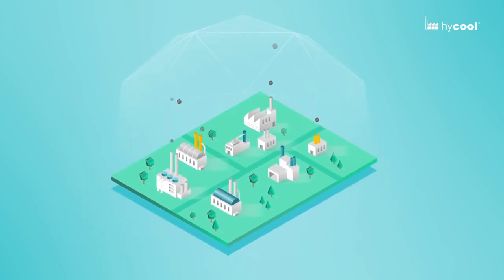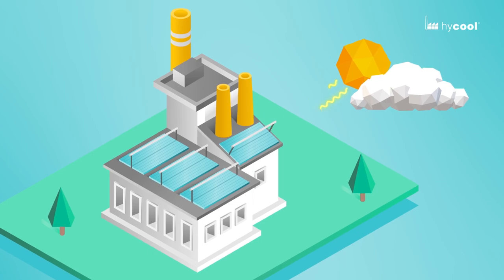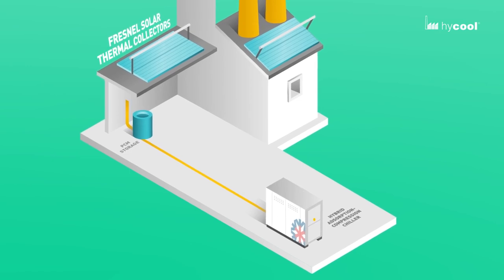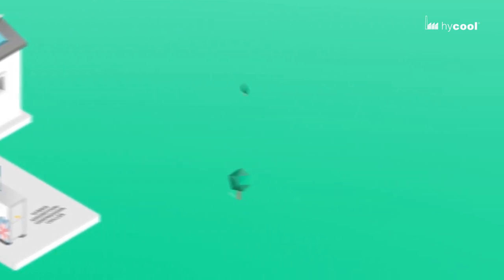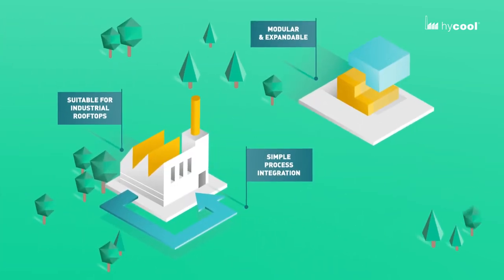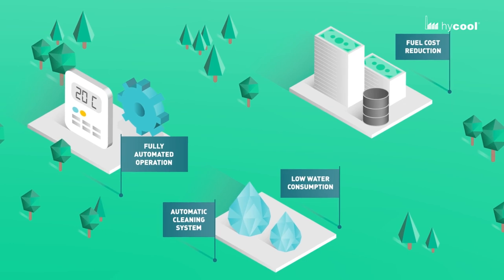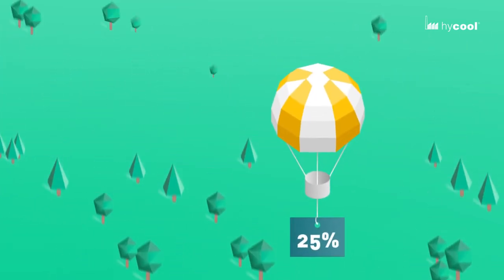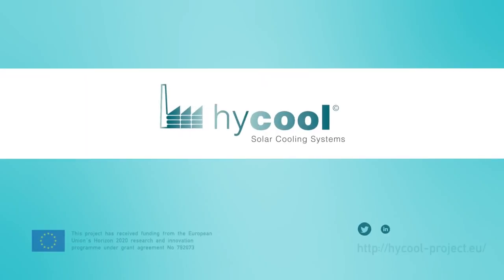HYCOOL Project: Solar Cooling Systems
HYCOOL is a EU H2020 project, whose mission is to increase the use of Solar Heat in Industry Processes. In this video you will see the objectives of our project, as well as the technologies we use with their advantages and benefits.